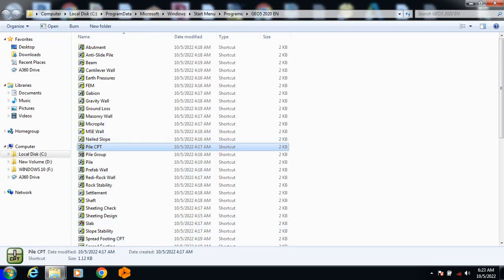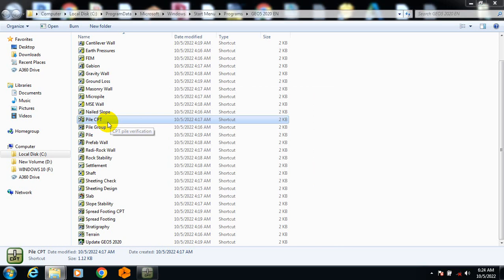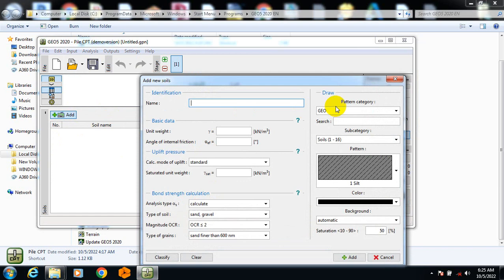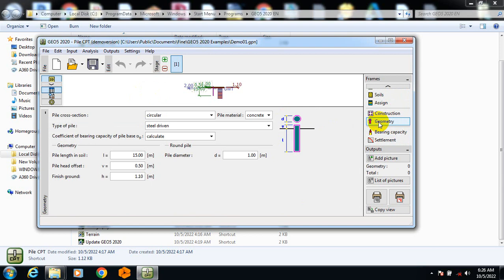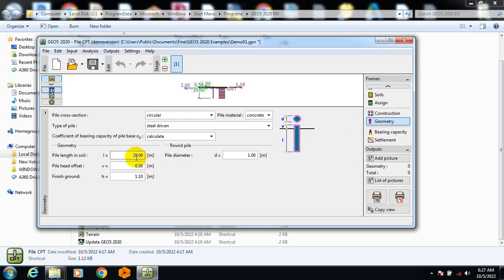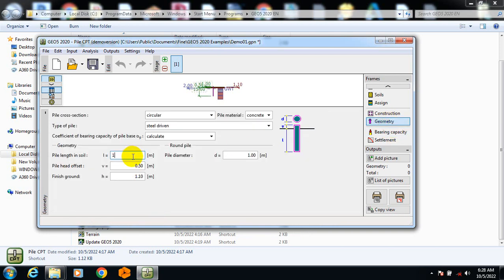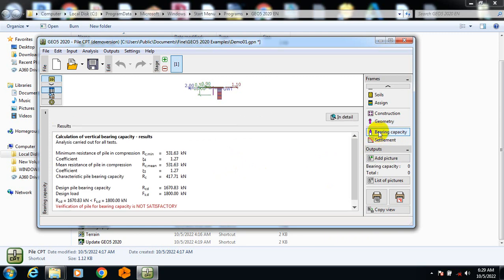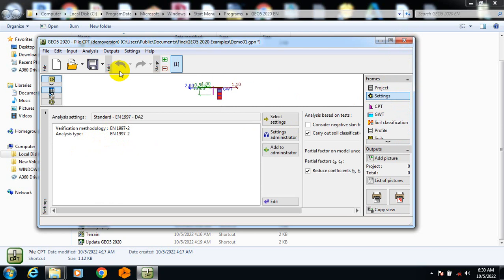Geo5 for Civil/Geotechnical engineering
Geo5 for Civil/Geotechnical Engineers

Today am going to be showing you an overview of Geo5